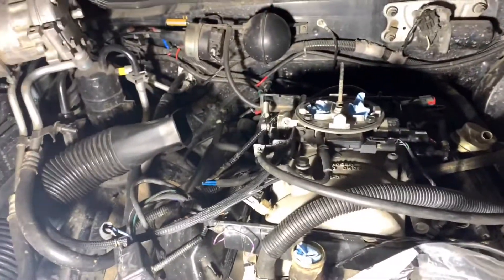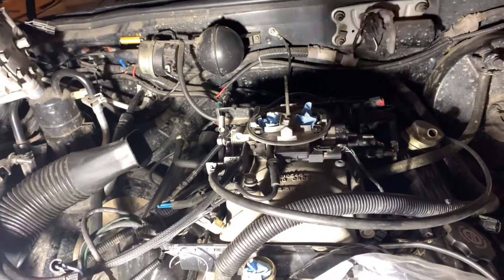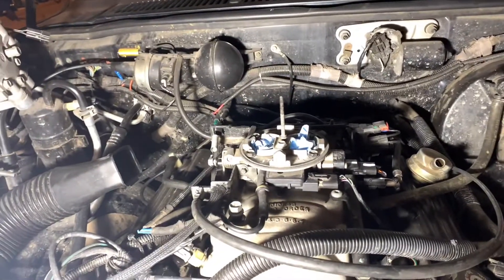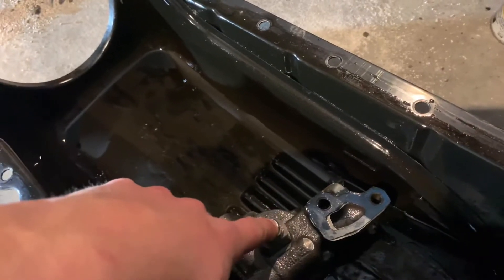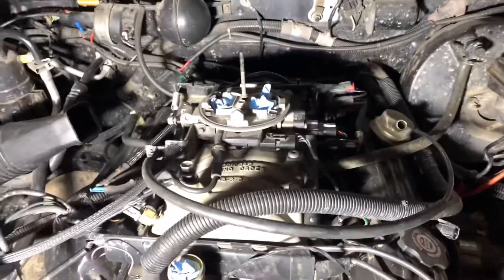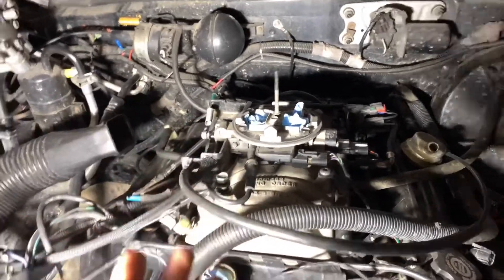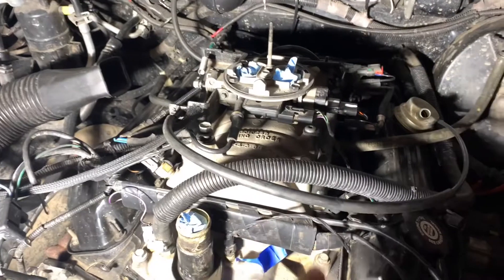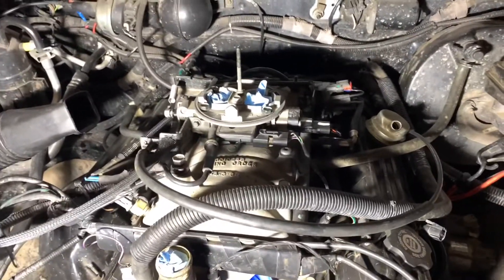Low Oil Pressure Diagnosis (Dodge small block)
The basic concepts apply to most small block engines. This video is directed more toward the small block dodge LA and Magnum engines. I went over the block style that is used in dodge 318 and 360 engines.